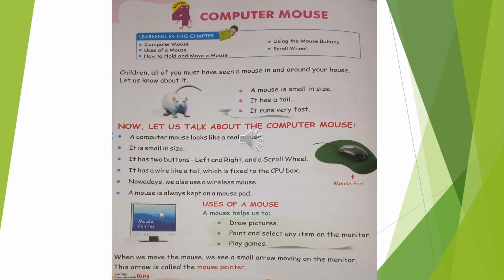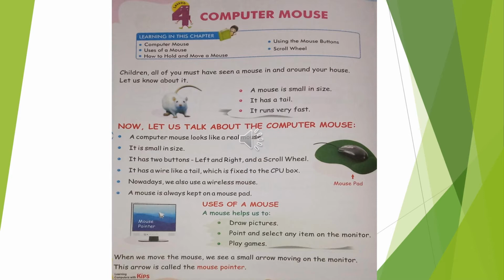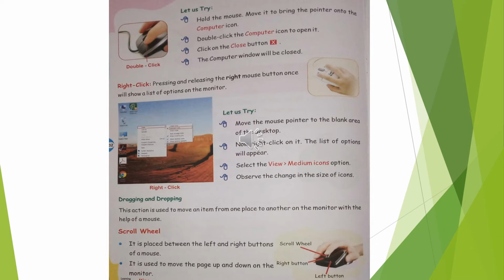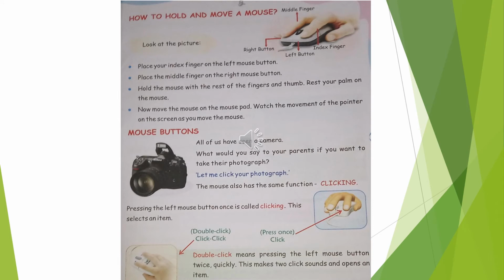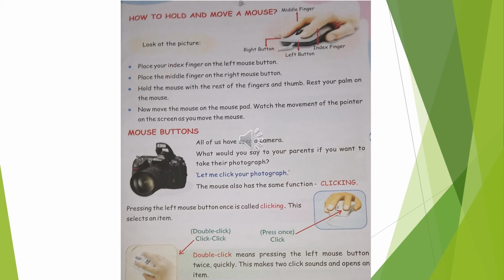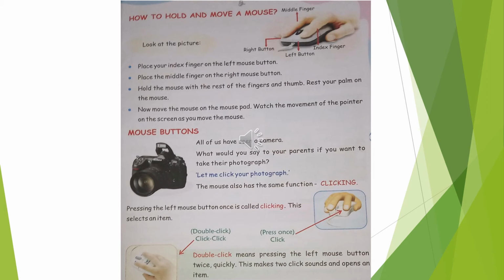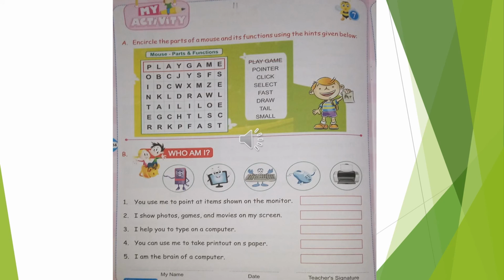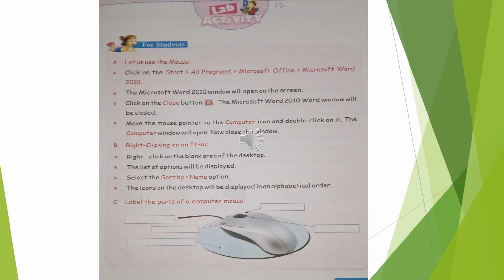Class - 1, Subject - Computer, Lesson - 4 ( Computer Mouse )